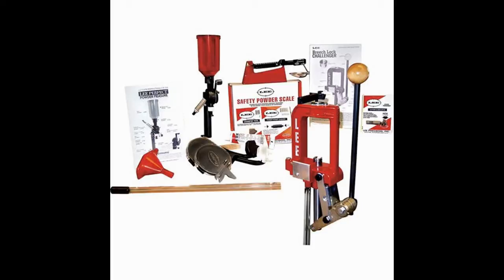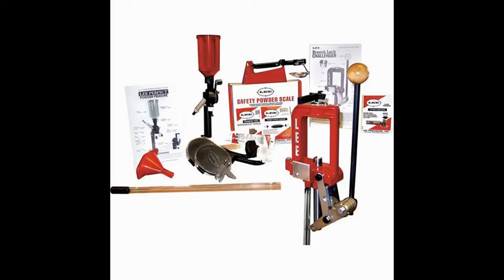Spring Give Away 2016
As a way to say Thank You to all our Subscribers and viewers and supporters We are pleased to announce our 2016 Spring Give Away.
#1 To enter you must have been a current Subscriber for at least a week before this video was published.
#2 You need to tell us which drawing you would like to be entered in to. I.E. Lee Reloader, Tool Kit, or Both will suffice.
This will help us to make videos that you can enjoy in the future.
 #4 To be fair to those who have not won in the past this give away Excludes past winners. Don't fret though. Our next give away will be open to past winners also.
Here are linkis to the other Shade Tree Survivalists channels,